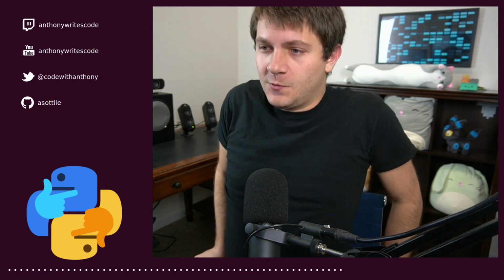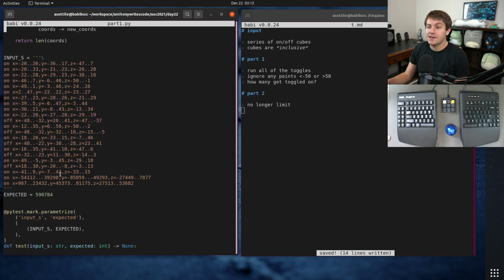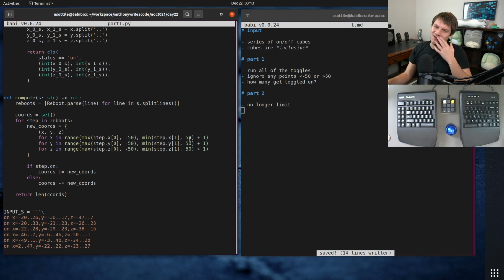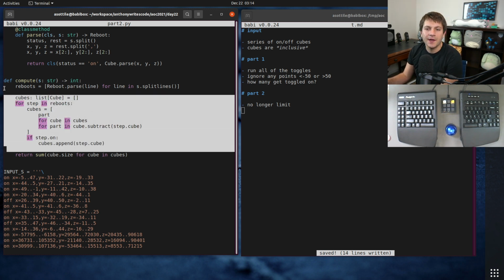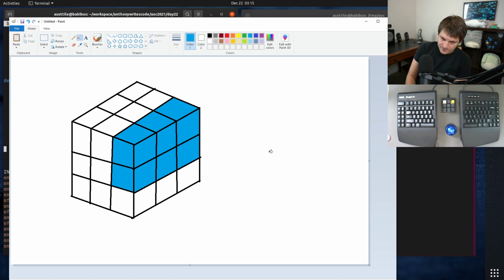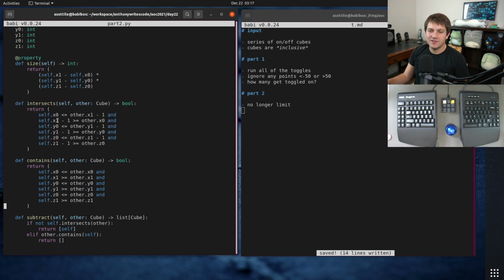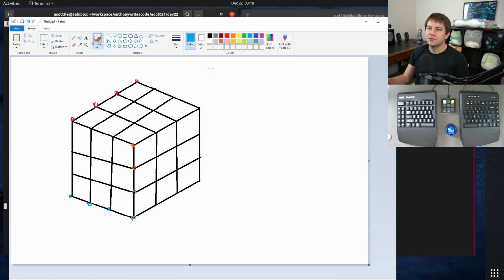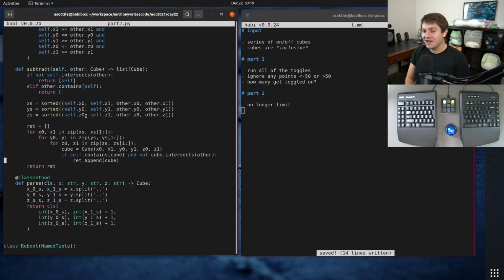2021 advent of code - day 22 solutions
oof.  more 3d coordinates -- I walk through my approach to solving rectangular prism subtraction!